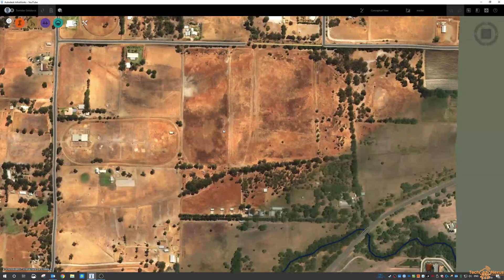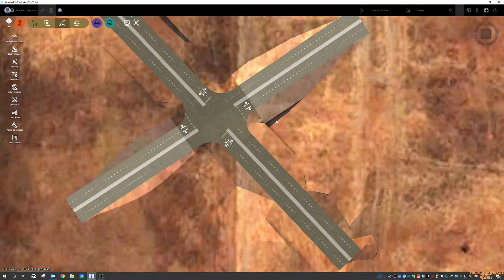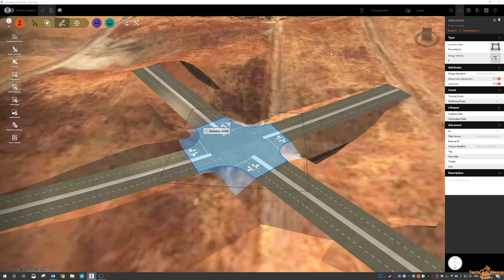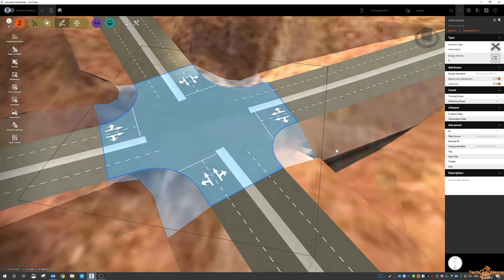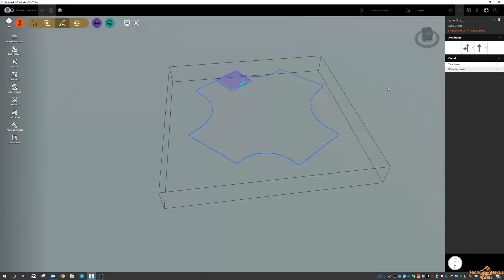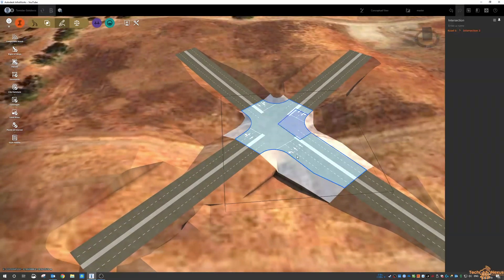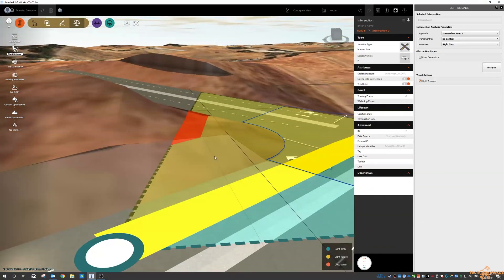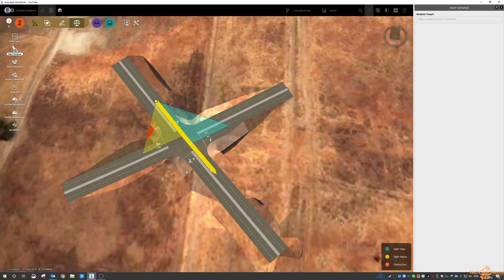InfraWorks Week - Roads and Intersections